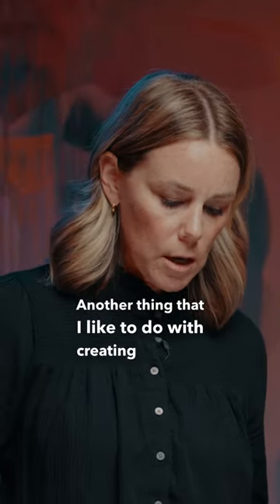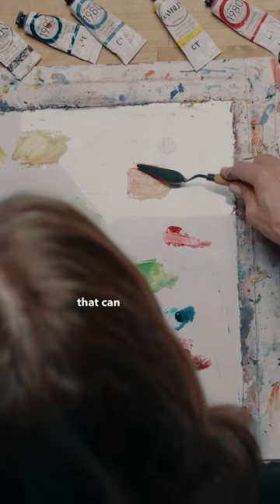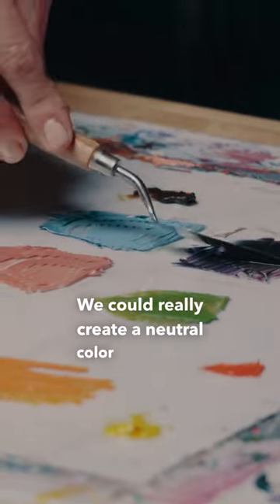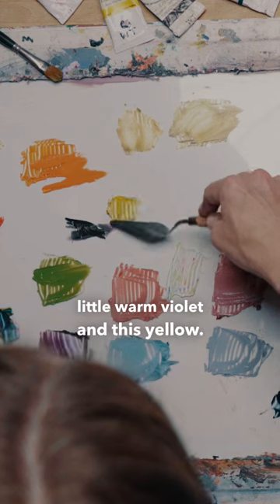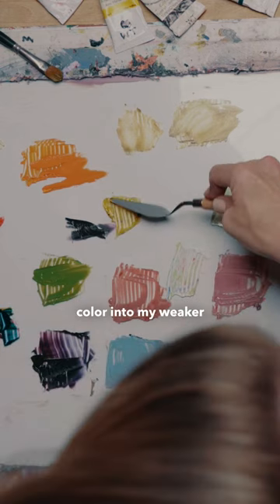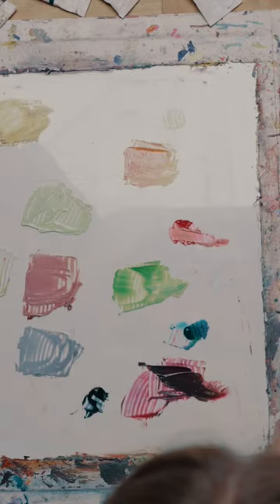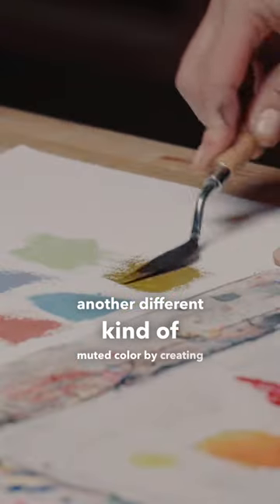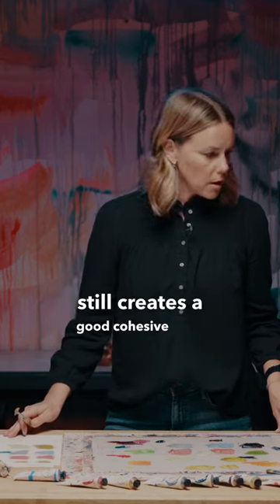Creating Different Values by Adding Complementary Colors